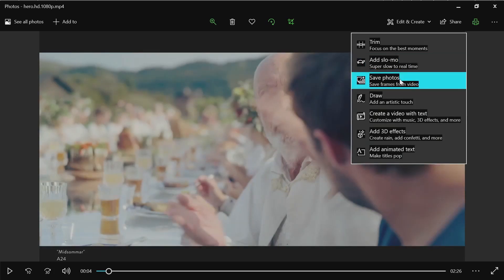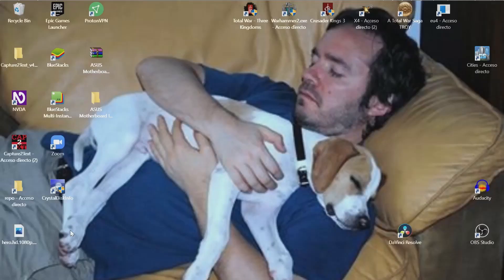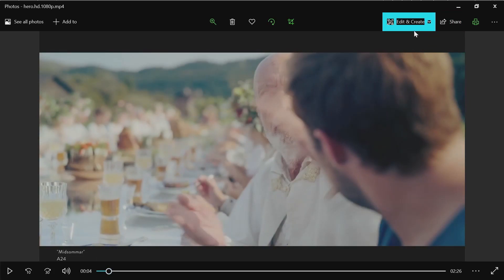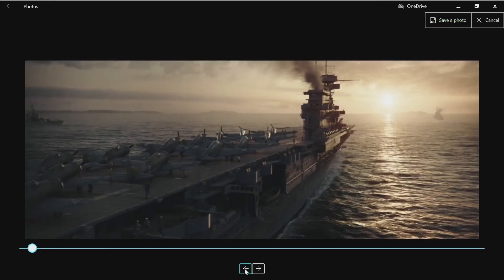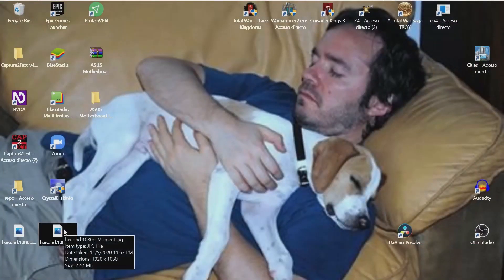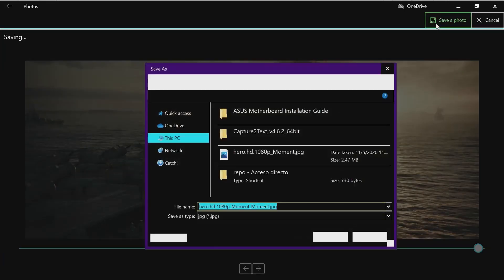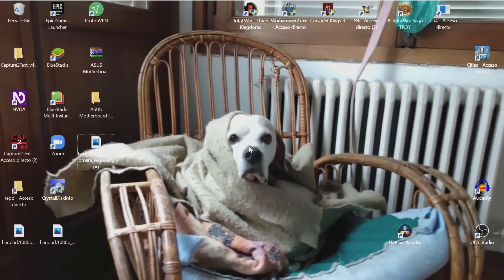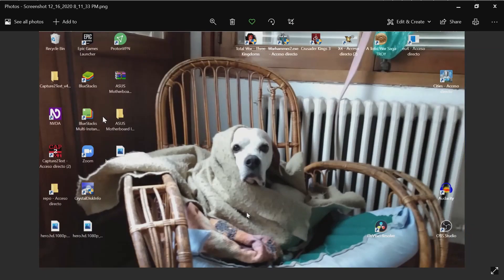How to Extract Frames from Video / Windows 10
Extracting a photo from video using Windows Photo App  is very easy.

1. Right click your video and choose open with Photos.
2. click "edit and create"
3.  Select  "save photos", "save frame from video"
4. select the desired frame with mouse or arrows keys.
5. press "save a  photo"
6. Repeat the process with the generated .jpj